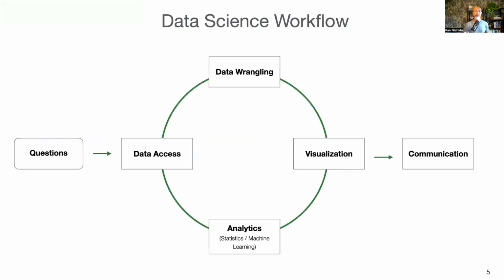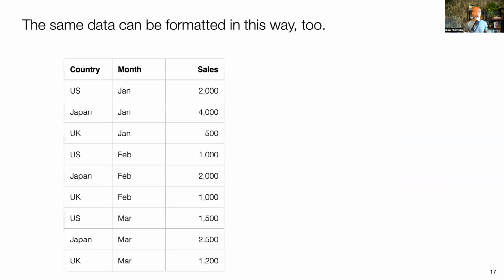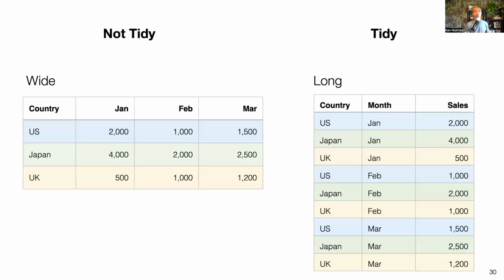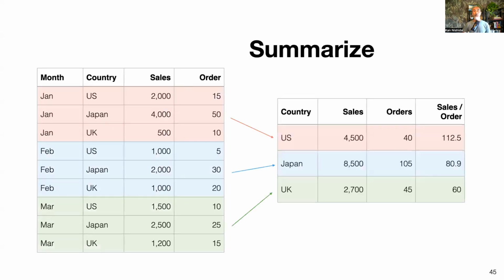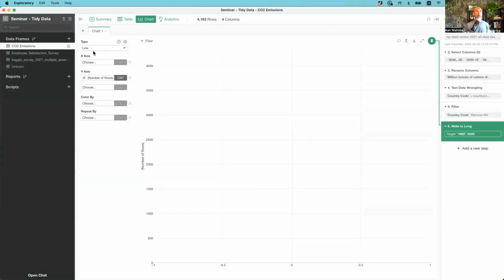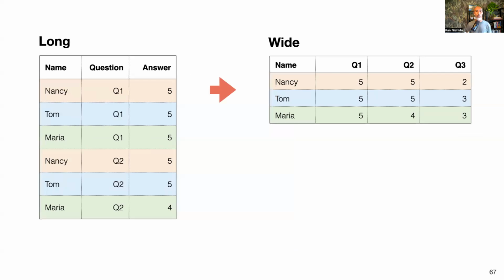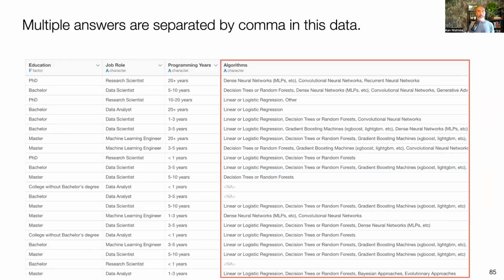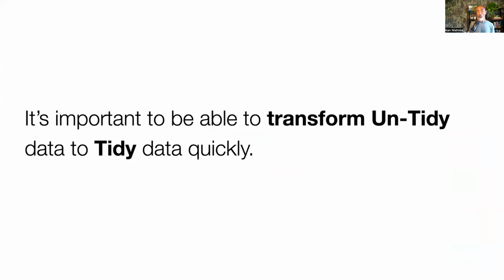#96 - How to Prepare the Right Data for Chart & Analytics with Exploratory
'How should I prepare my data so that I can visualize and analyze it after importing it in Exploratory?'

There are various ways to have the same data set but there is always one 'right' format to have the data to easily visualize and analyze. That is called 'Tidy Data', or sometimes also called as 'Long Data'.

But the chances are, your data is often not in the 'right' format, especially the data is coming from spreadsheets like Excel or other text files.

The good news is, you can easily transform such data into the 'right' format in Exploratory so that you can visualize and analyze them quickly!

In this seminar, Kan will discuss the common problems when you import data, introduce Tidy Data, the format that you want to prepare for, and demonstrate how you can solve various data format problems in Exploratory.

Agenda:

- Introduction to Tidy Data
- Transform Wide Data to Long Data
- Transform Long Data to Wide Data
- Separate Multiple Values to Rows